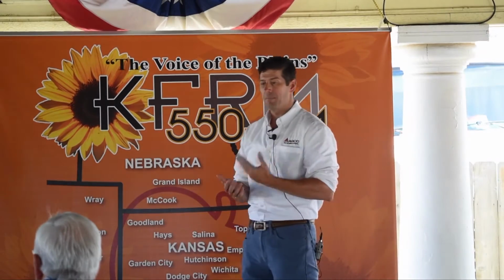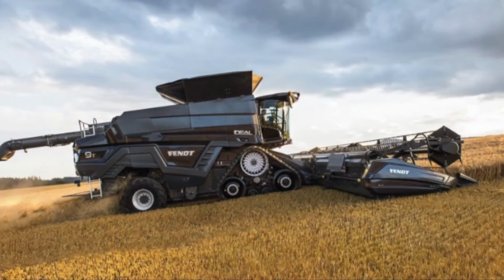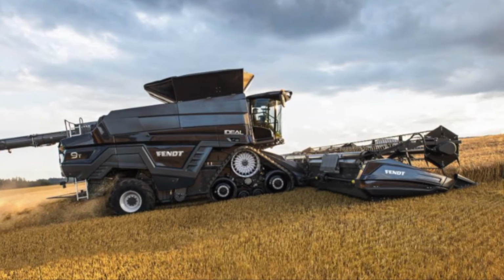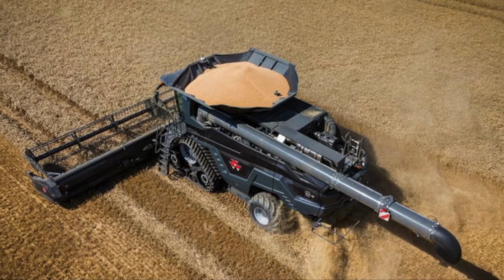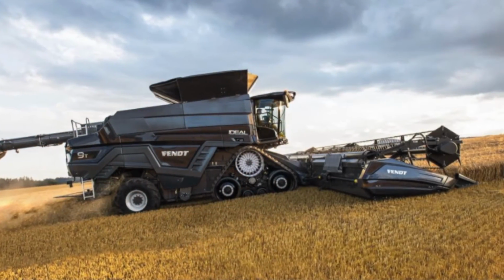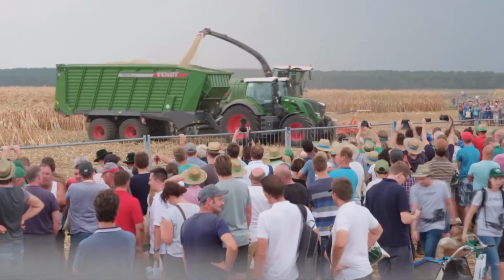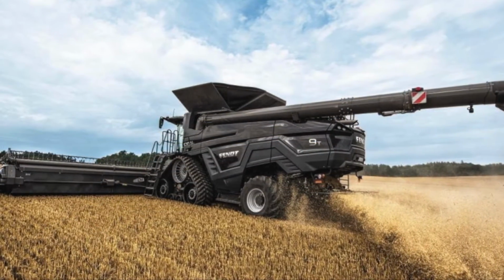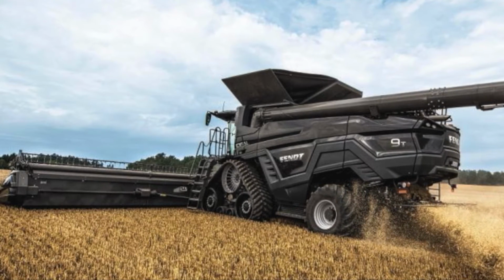AGetc - AGCO Kyle Kitt Part 4 November 08, 2018